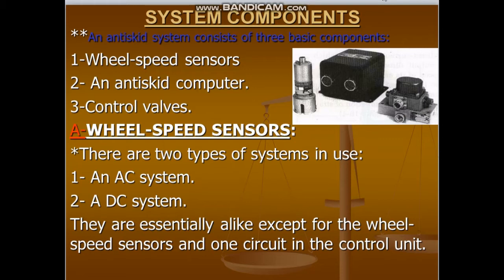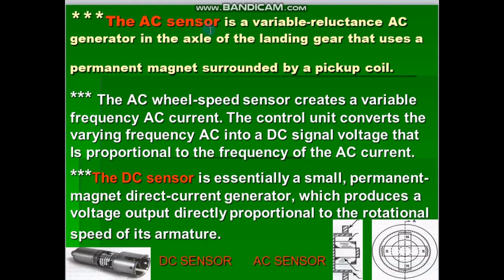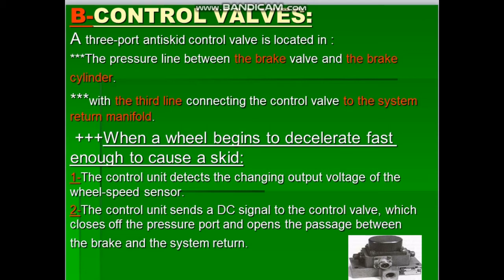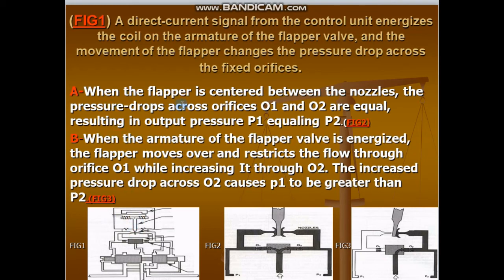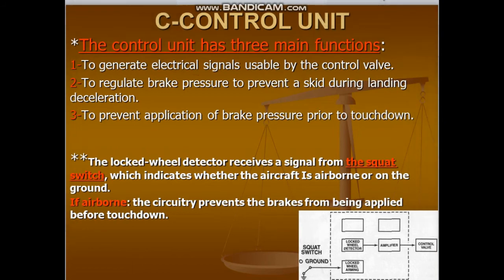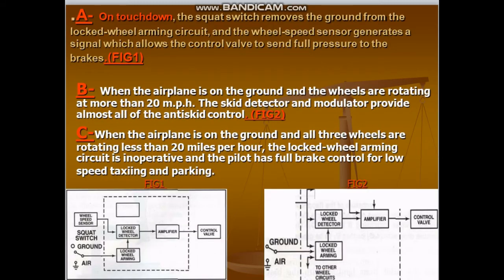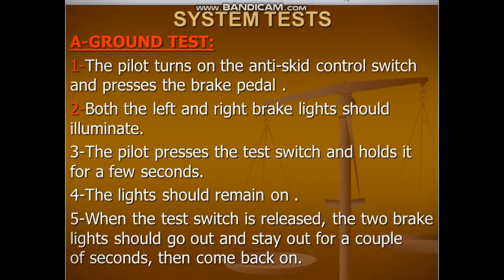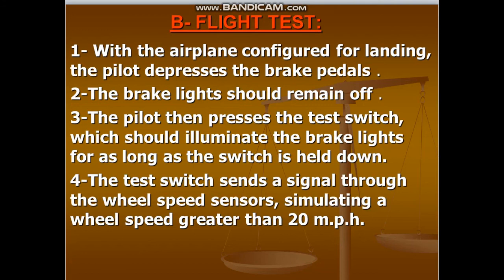AIRFRAME CH.10 POSITION AND WARNING SYSTEM part 2